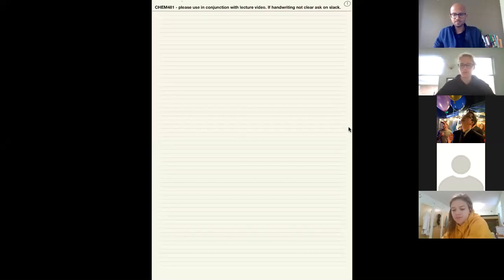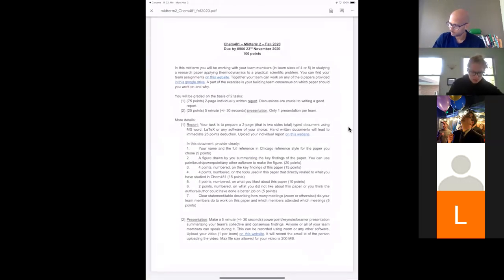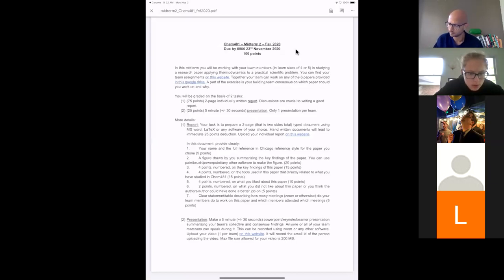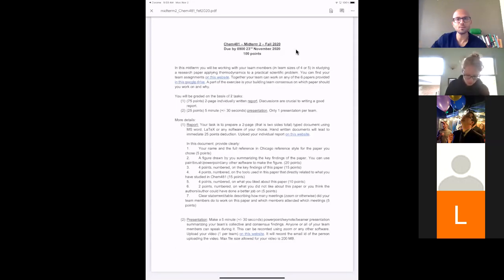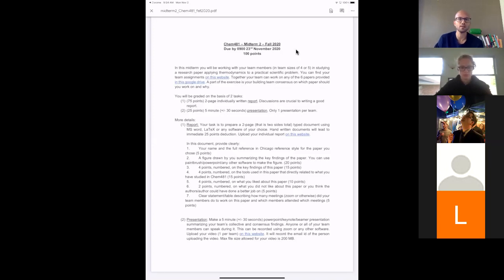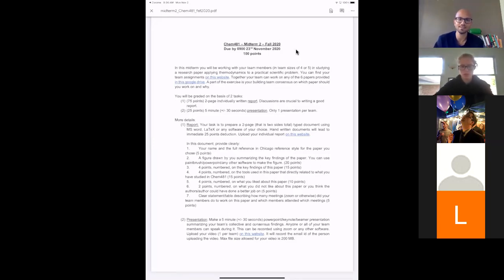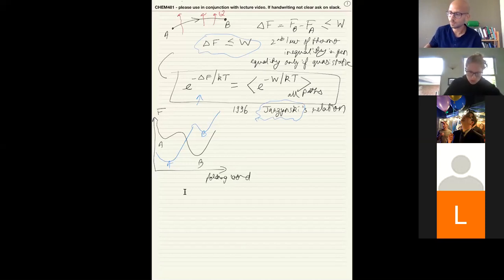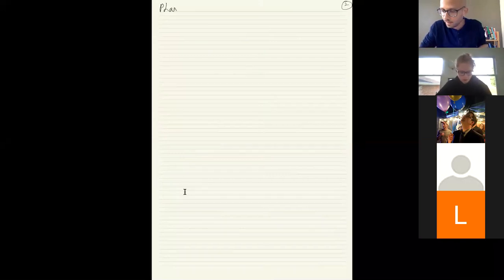11 2 2020